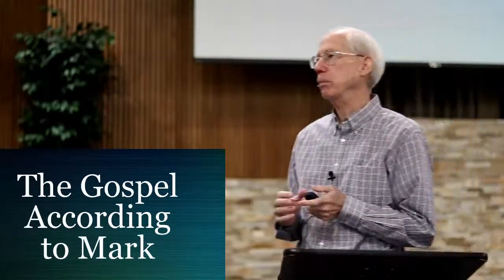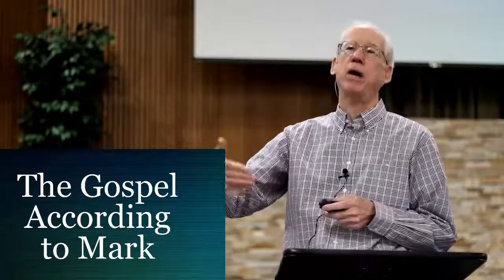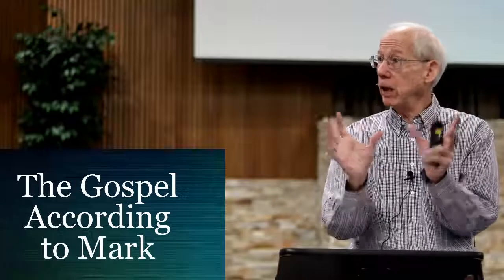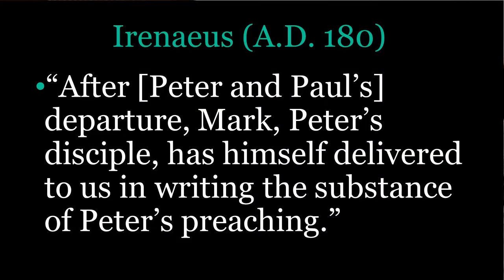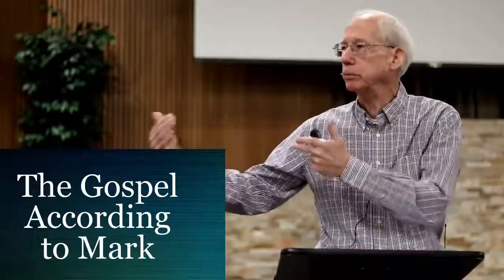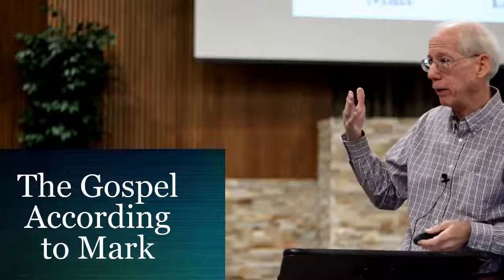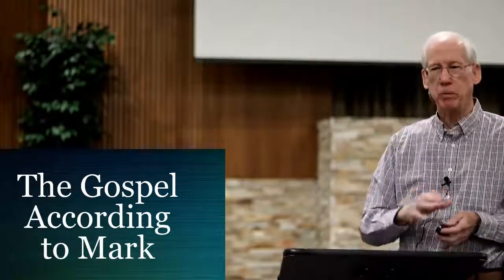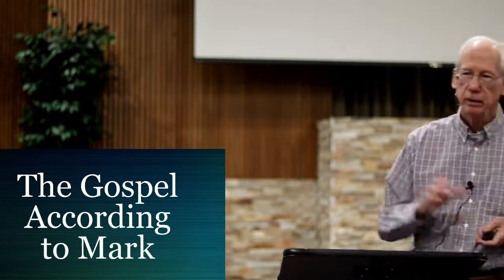Mark week 1